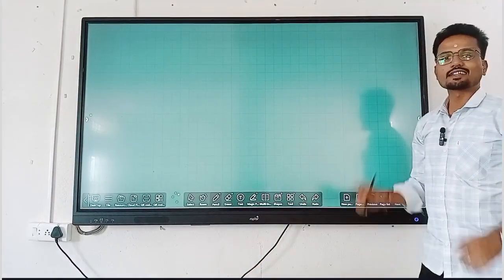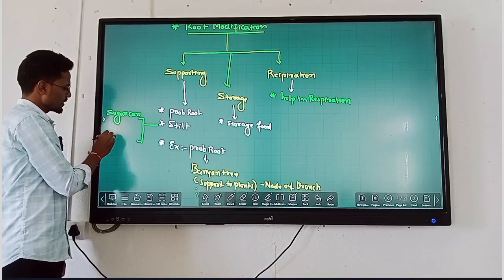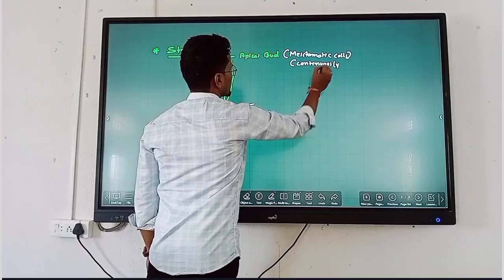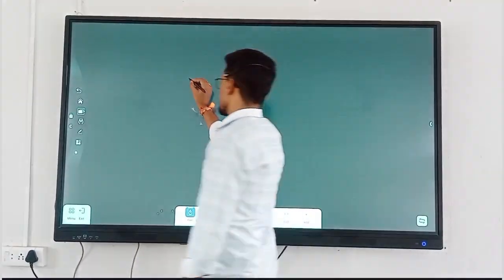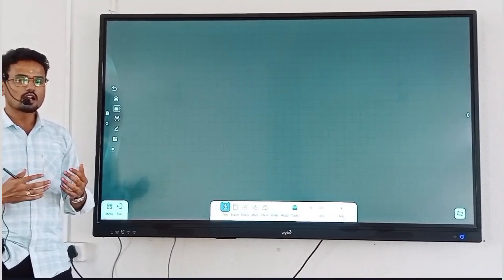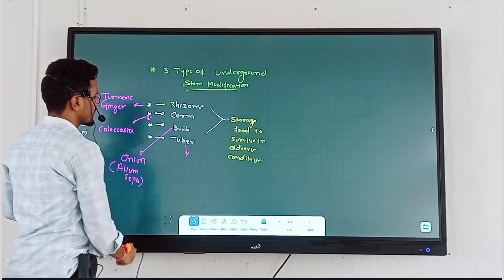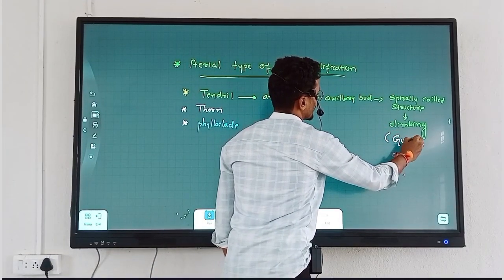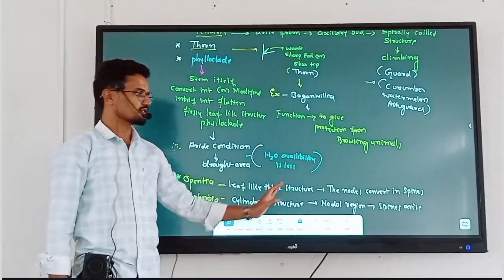morphologyoffloweringplants easyrecapofmorphologyoffloweringplanta trending flower stem root